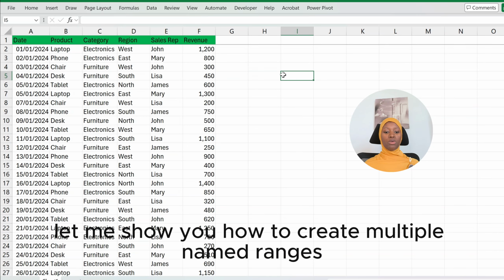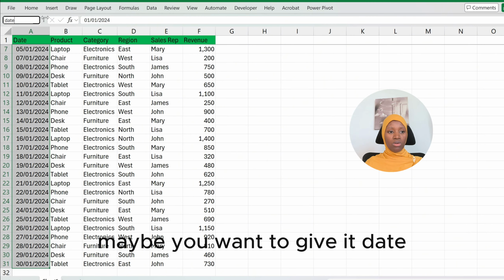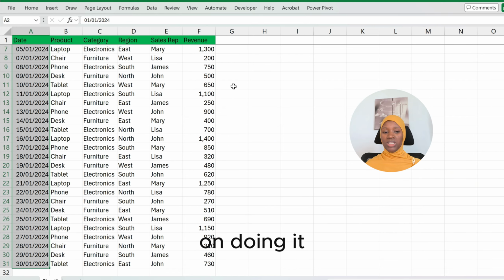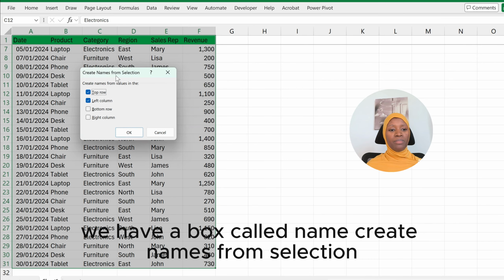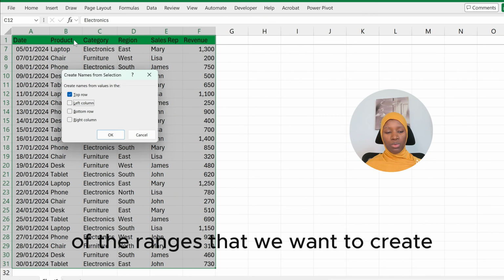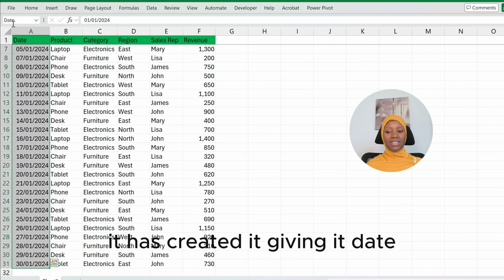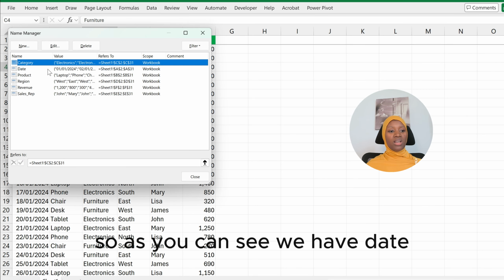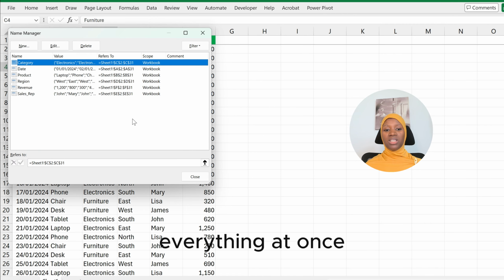Create Named Ranges for Multiple Sheets Automatically in Excel | Stop Naming One by One!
Creating named ranges one worksheet at a time can be slow and repetitive.

In this tutorial, you'll learn how to automatically create named ranges for multiple worksheets in Excel, helping you save time and work more efficiently.

In this video, you'll learn:

How to create multiple named ranges in one step
Why named ranges make formulas easier to read
How named ranges reduce reference errors
Why they're useful for dashboards and data analysis

Whether you're learning Excel for work or preparing for a Data Analytics career, this is a simple trick that will improve your productivity.